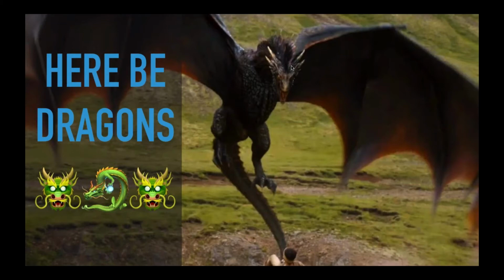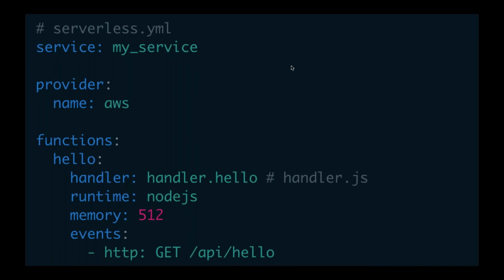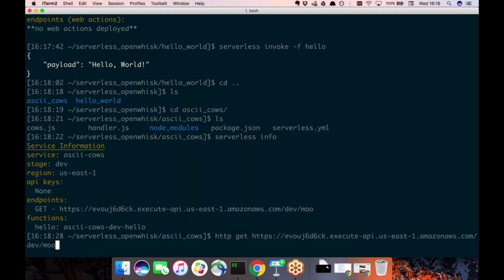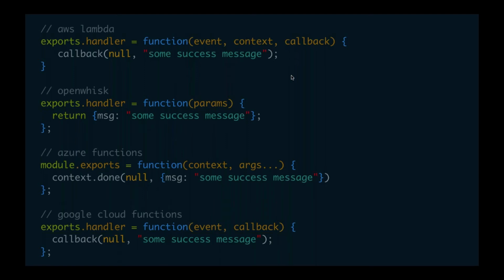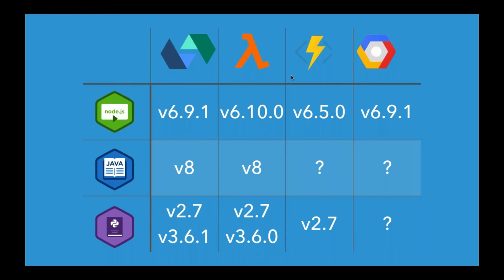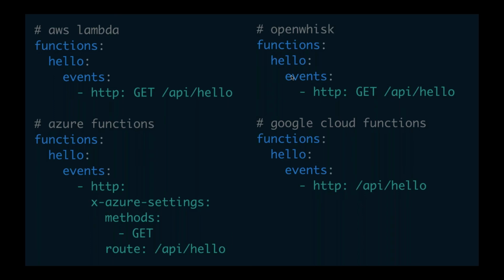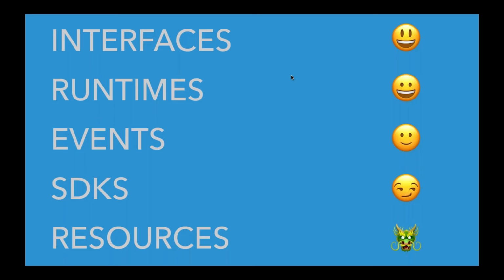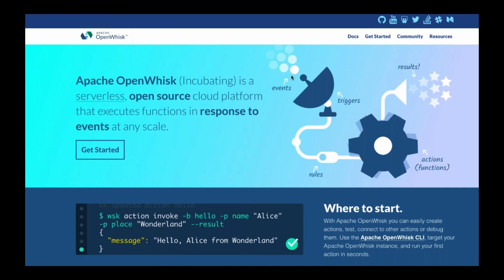Taming Dragons: Building Multi-Provider Serverless Apps With The Serverless Framework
Serverless Framework has recently introduced support for multiple serverless providers. You can now deploy serverless applications to OpenWhisk, Google Cloud Functions and Azure Functions as well as AWS Lambda. This allows you to develop platform-independent serverless applications. James Thomas has been working on the OpenWhisk implementation. In this talk, he will introduce the new feature, show you how to run serverless applications on different providers and explain the challenges in developing platform-agnostic serverless apps.

You can know more about Serverless by following the specific Cloud Academy learning path